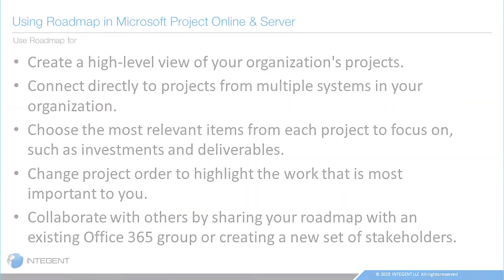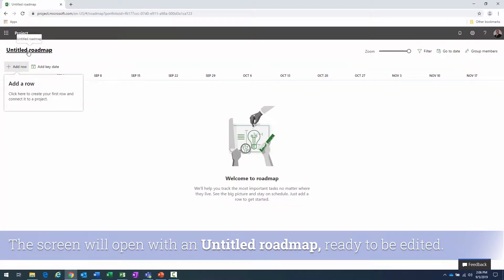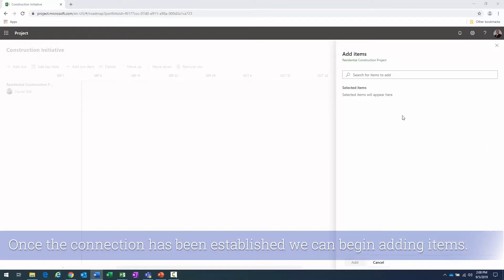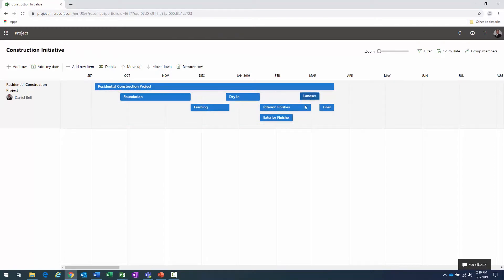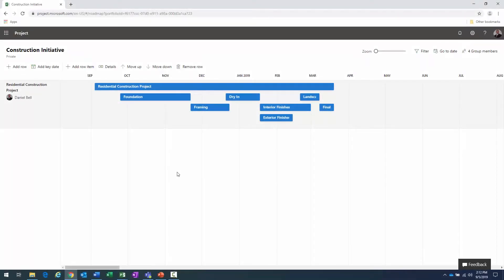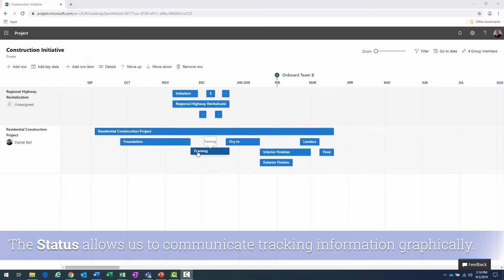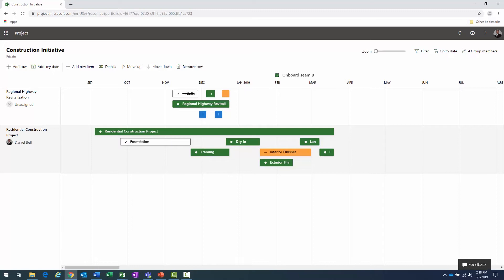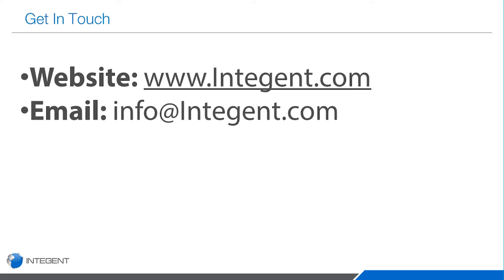Using Roadmap with Microsoft Project Online and Microsoft Project Server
Microsoft Project Online is Microsoft’s end-to-end Project and Portfolio Management (PPM) solution for organizations.

With the introduction of Roadmap in Project Online, Project Home is now a central location for visibility into portfolio-level initiatives as well as tracking projects.

Now Roadmap allows organizations create visual timelines of strategic initiatives across the entire enterprise. Users may define stages, phases, as well as tasks from specific project as well as key dates for overall initiatives.

Currently only projects from Azure (VSTS) and Project Online may be utilized in Roadmap, however, future releases will provide support for Planner and other, third-party services like Jira.